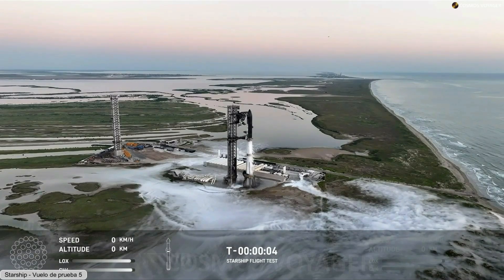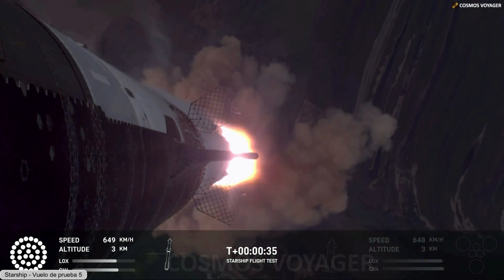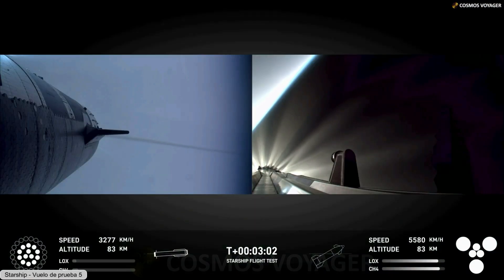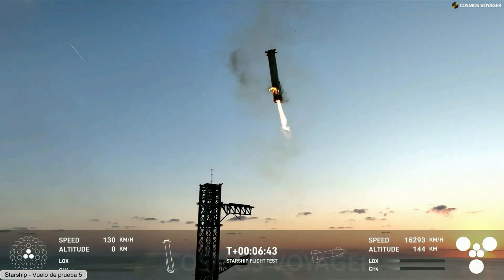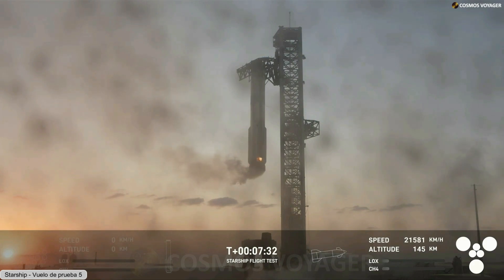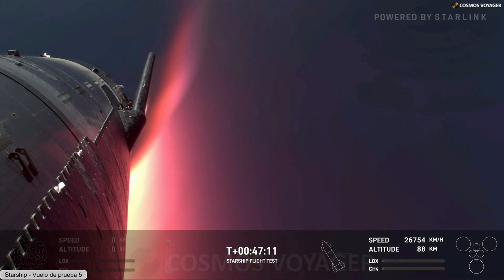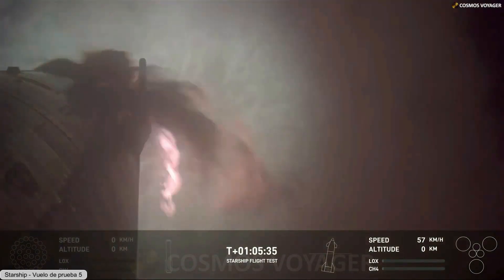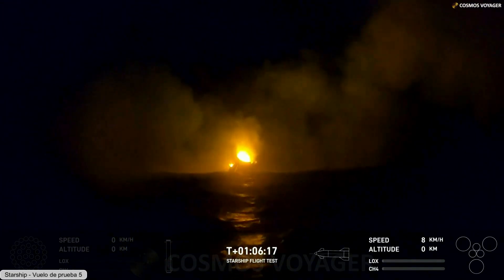🚀 Los MEJORES MOMENTOS del Vuelo de Prueba 5 de STARSHIP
SpaceX realizó con un tremendo éxito la Prueba de Vuelo 5 de la nave Starship y el cohete super pesado. Después del despegue y la separación de etapas, el cohete super pesado volvió al lugar de lanzamiento en Boca Chica, Texas, donde fue capturado por los brazos de la torre Mechazilla. El lanzamiento tuvo lugar el domindo 13 de octubre de 2.024.

Crédito vídeo: SpaceX